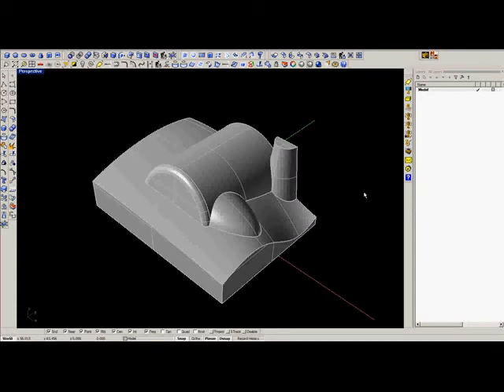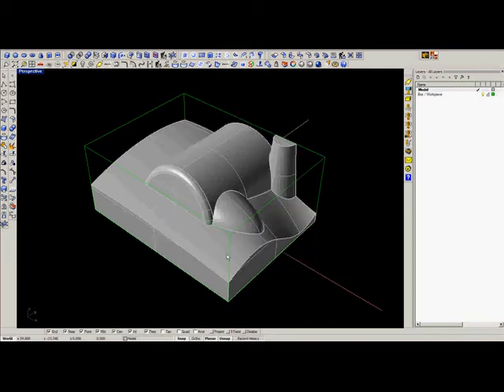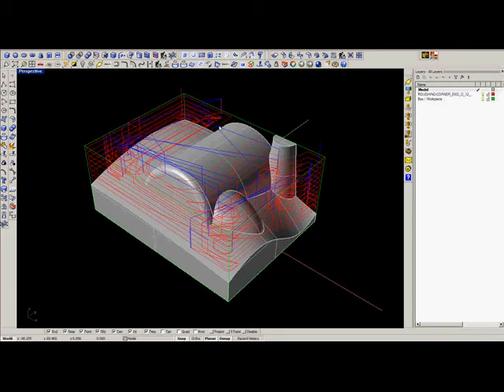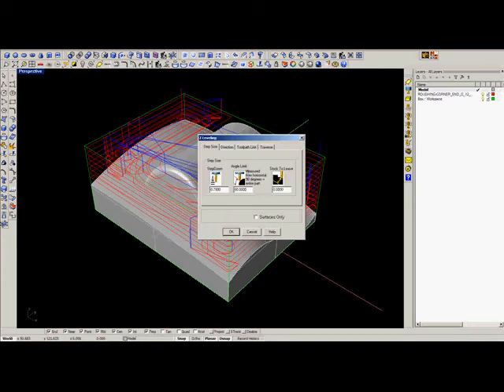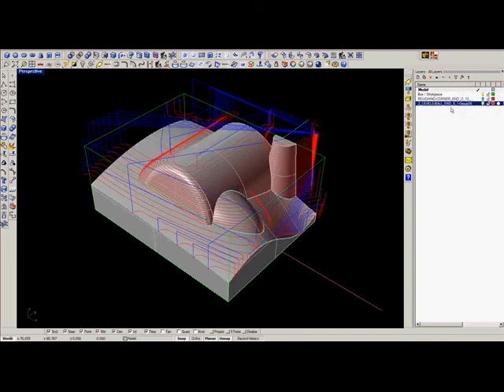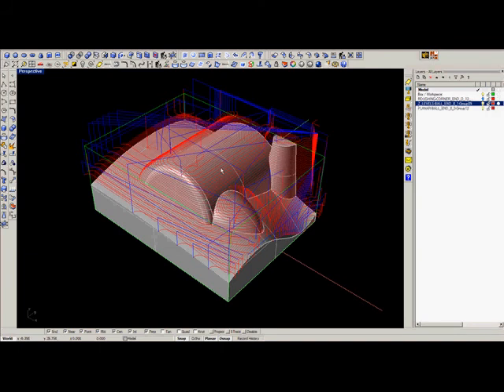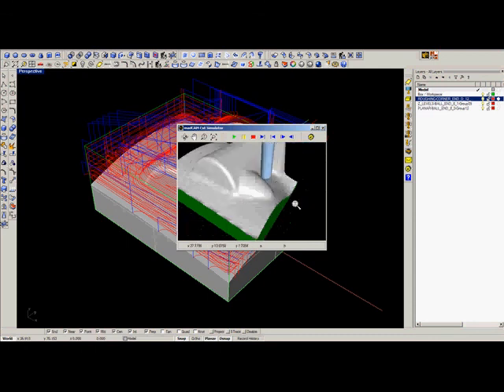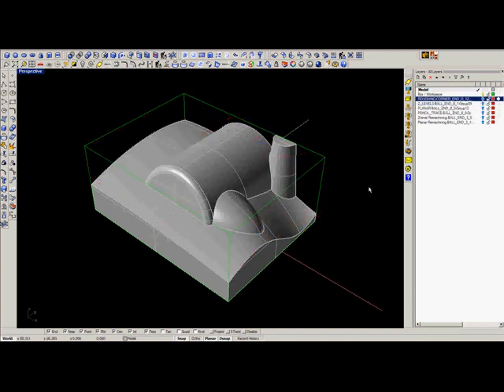madCAM Roughing and Finishing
Roughing and Finishing with madCAM